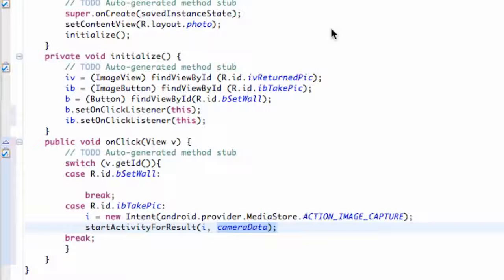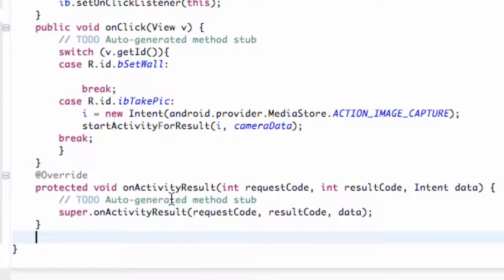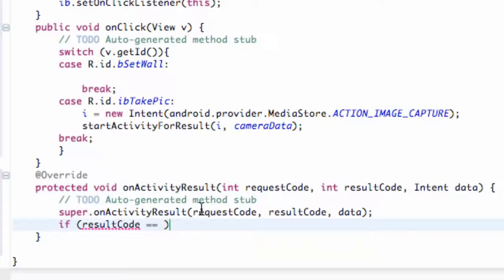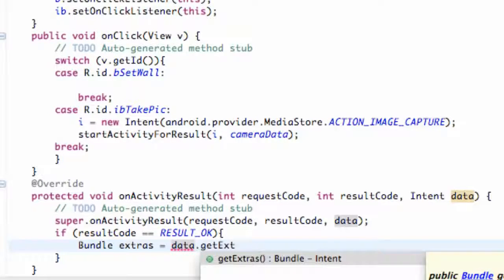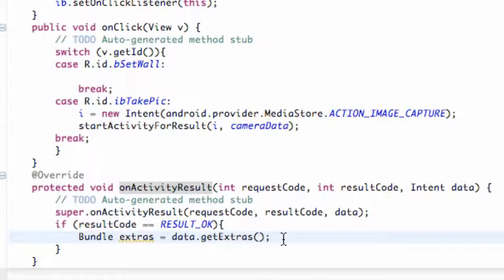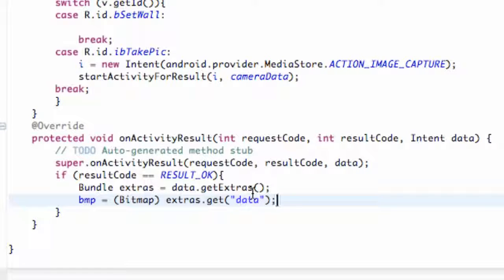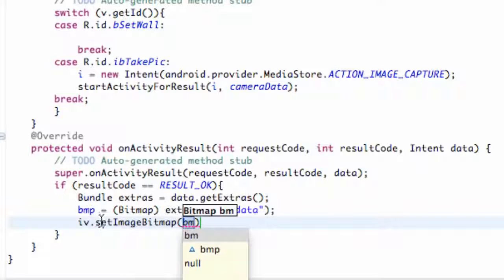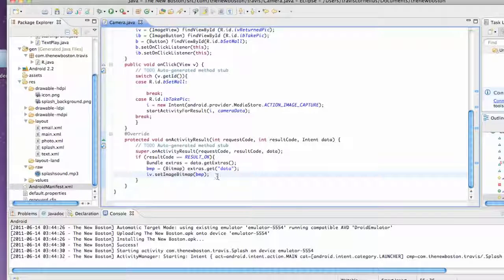Android Application Development Tutorial 40 Getting Data from a different Activity 720p 30fps H2